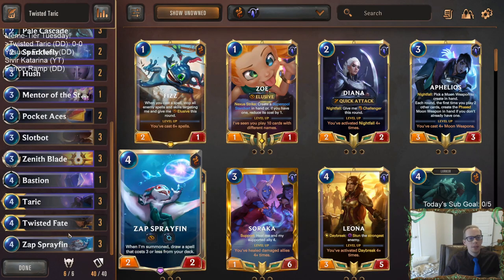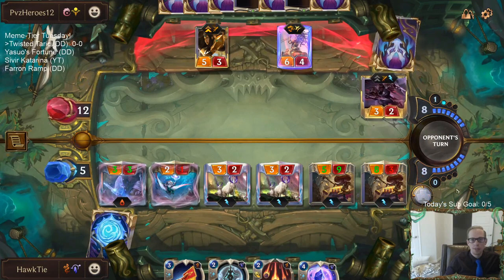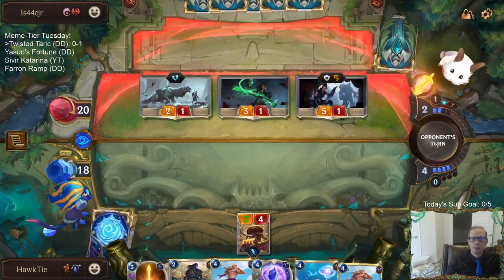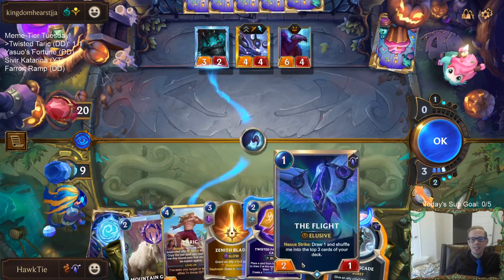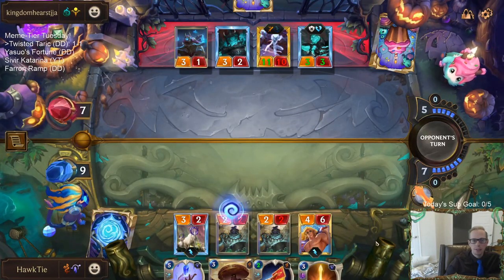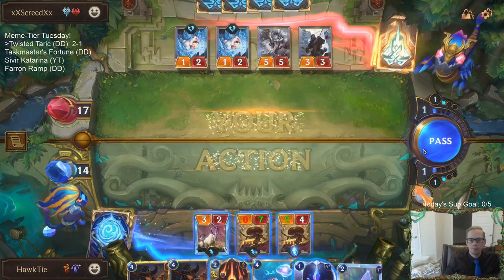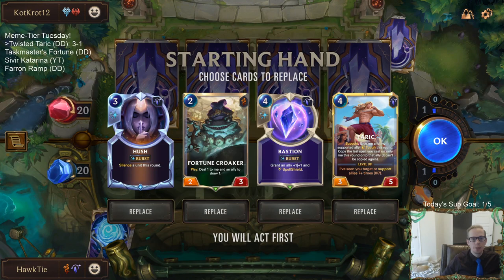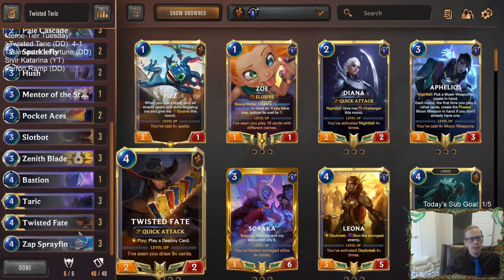Twisted Taric: Slotbot gets huge | Legends of Runeterra LoR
Legends of Runeterra Ranked deck: Twisted Taric
Code:
CEBQKAQGBEIBUJRNAEBQMCAEAMERWIZ2LQBAGAYJFBK5MAIBAIDD2AICAMERGKI
Champions: Taric, Twisted Fate
Regions: Bilgewater, Targon

Intro 0:00
Match 1 v. Sivir Zed 3:22
Match 2 v. Riven Lee Sin 13:04
Match 3 v. Kindred 19:19
Match 4 v. Yetis 35:42
Match 5 v. Vladimir Braum 44:55
Conclusion 54:28